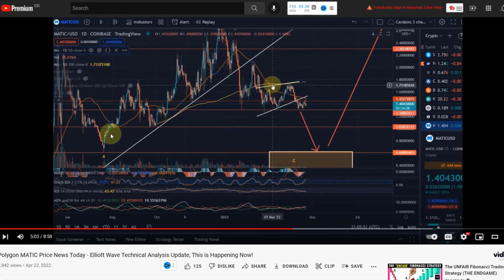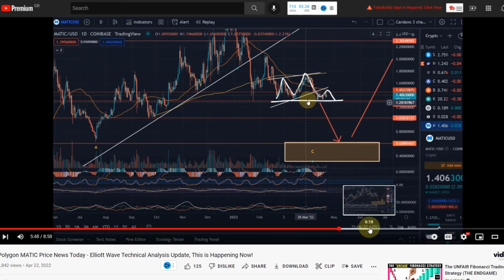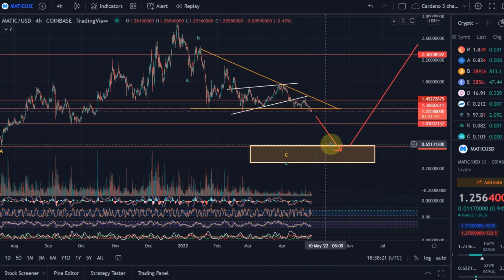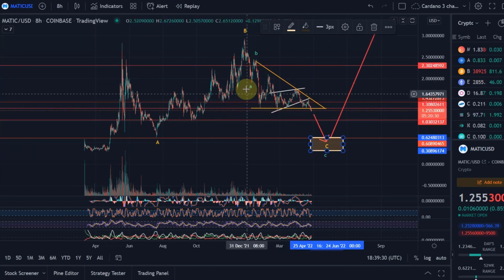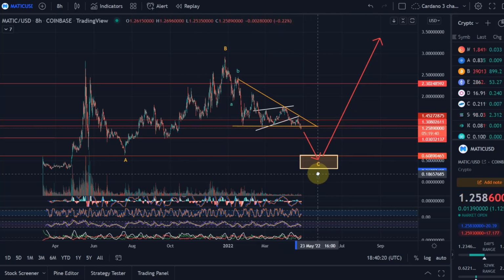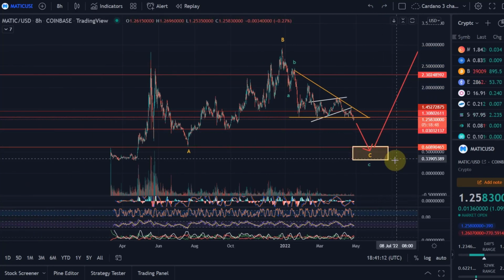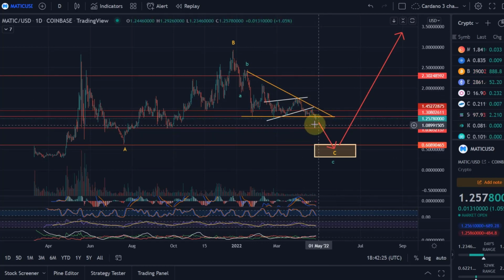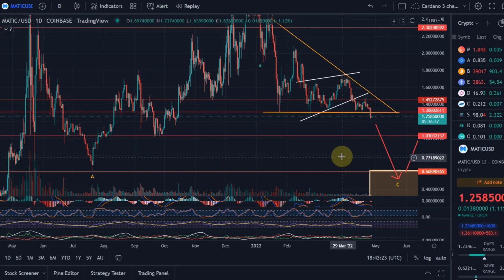Polygon MATIC Price News Today - Elliott Wave Technical Analysis Update, This is Happening Now!